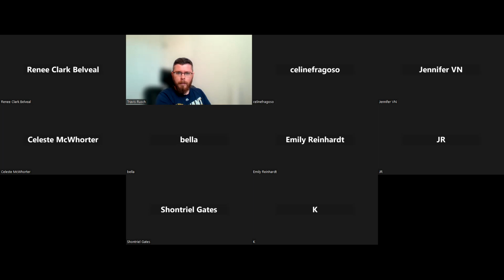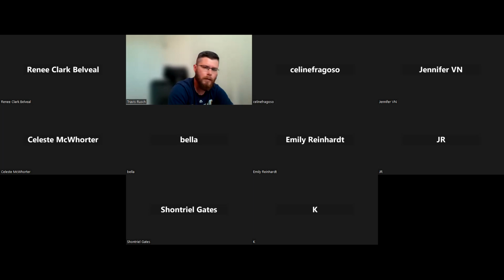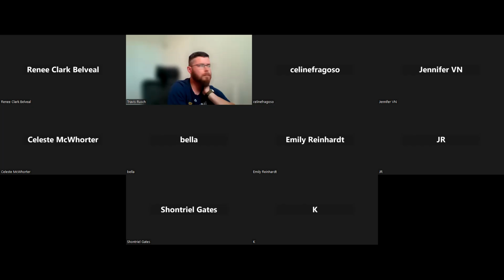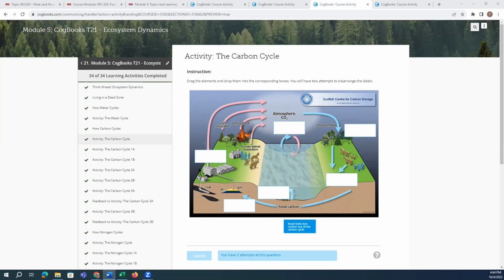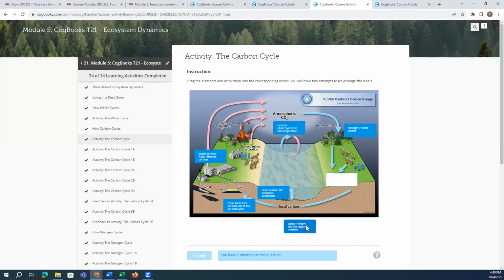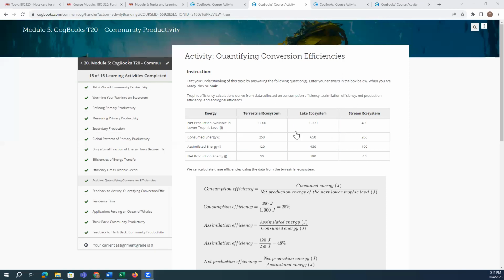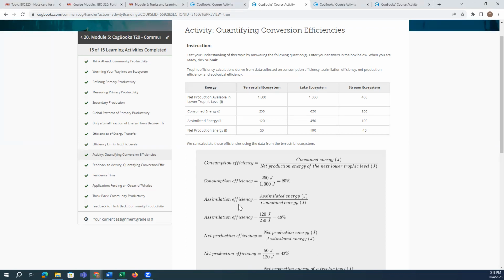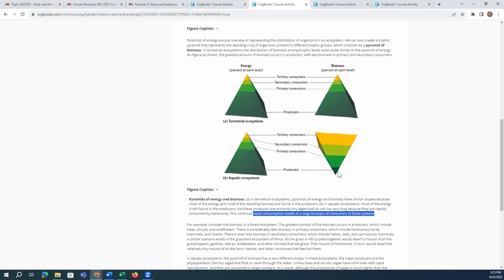BIO320 Virtual Office Hours 10 04 23